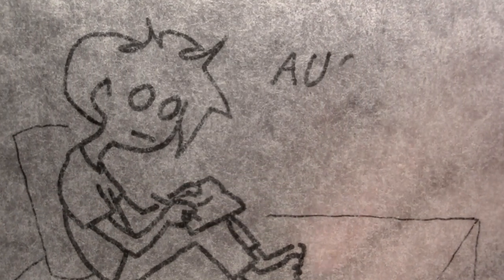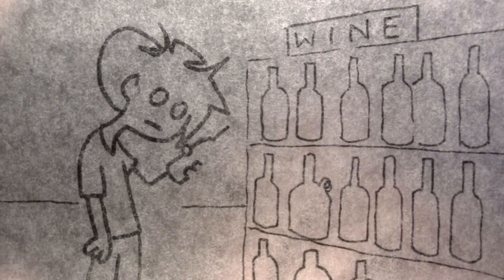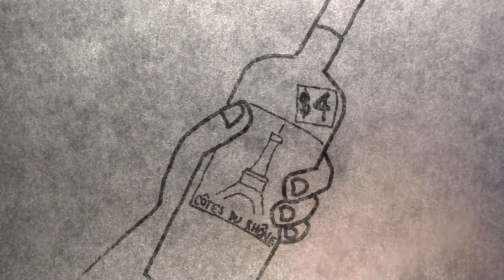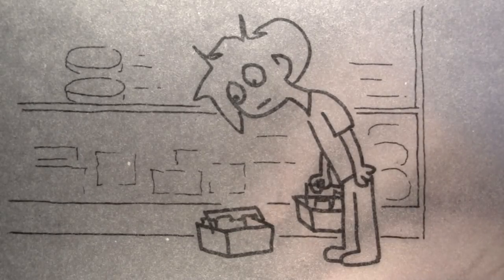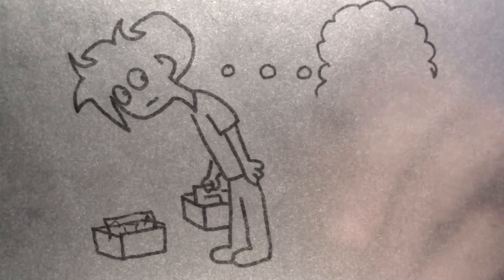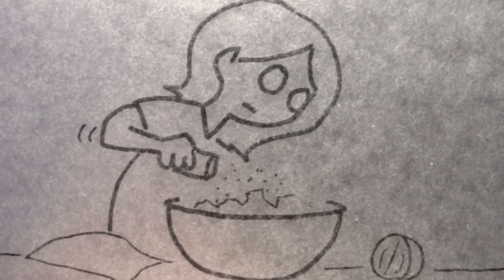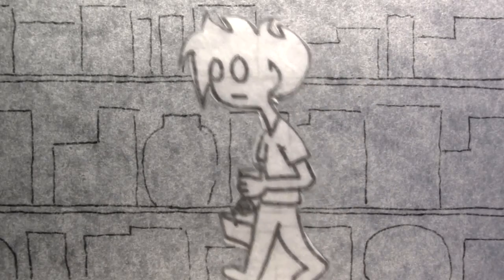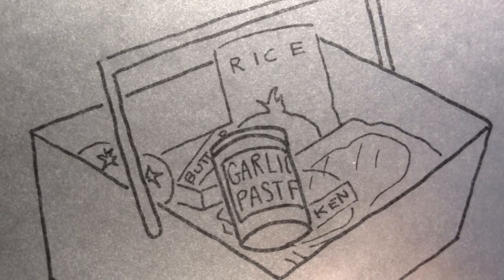"Ex-Girlfriend In The Supermarket" Tales Of Mere Existence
What goes thru your head, when you see your Ex-Girlfriend in a random place?

"TALES OF MERE EXISTENCE" by Levni Yilmaz,  is a series of confused comedy for confused people.  Stories about things people think about, but don't talk about.